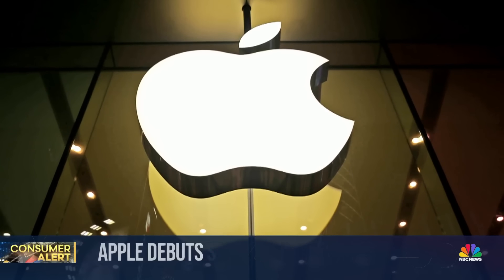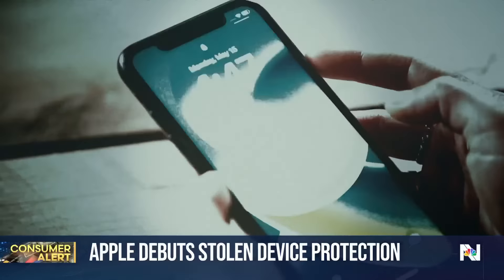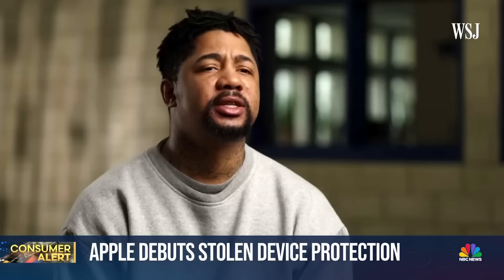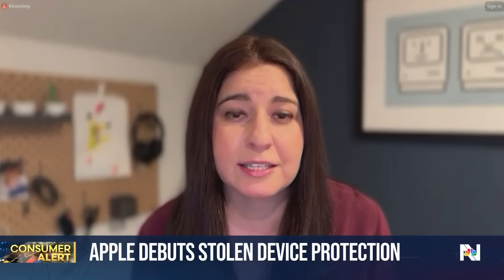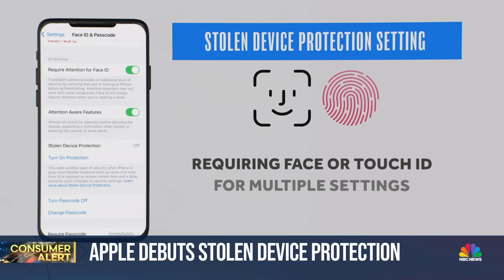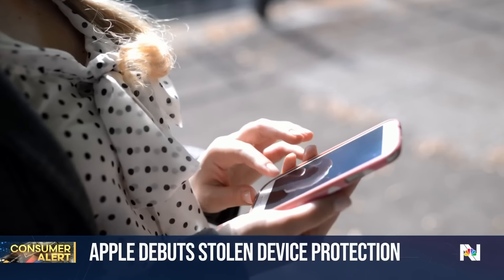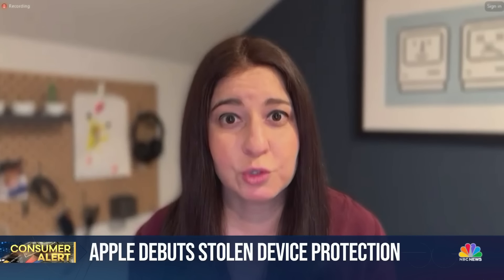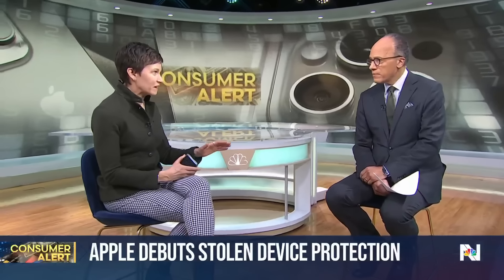New Apple update includes 'Stolen Device Protection'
Apple has launched a new security feature to protect personal data - including money apps and personal photos - if your iPhone is stolen. NBC News' Stephanie Gosk reports on the new feature and the rash of iPhone thefts that prompted the change.